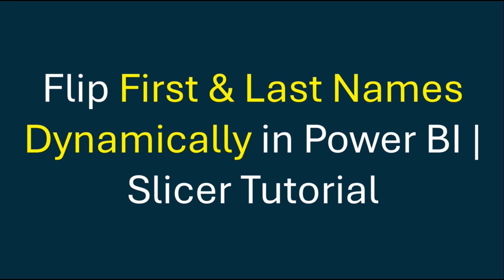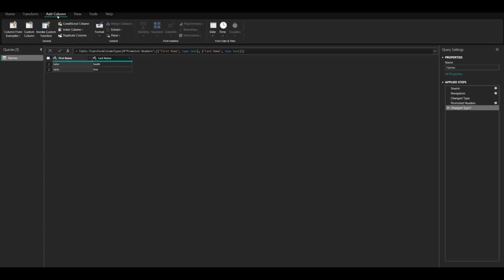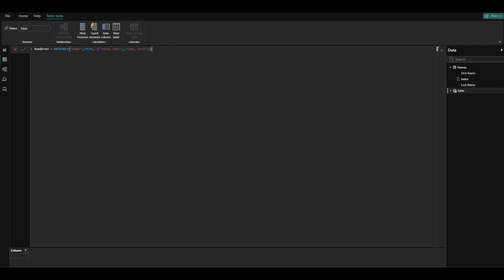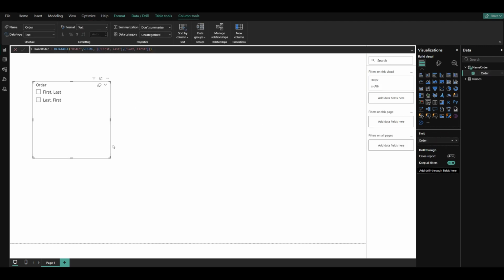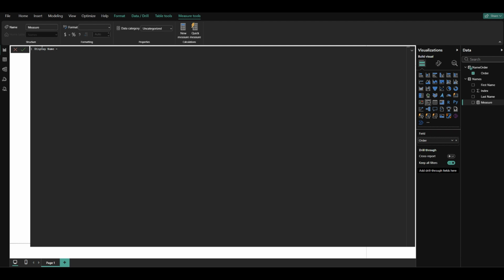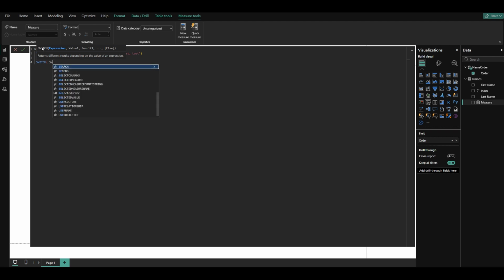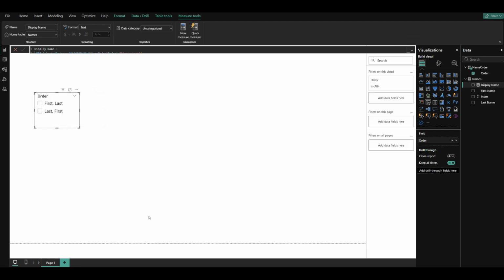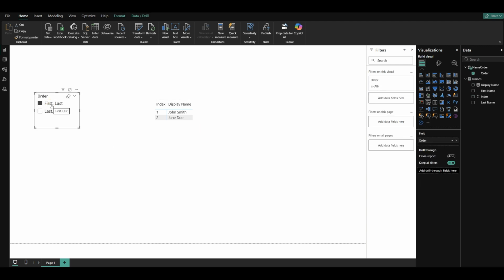Flip First & Last Words - Dynamically in Power BI | Slicer Tutorial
Learn how to dynamically switch between First Name – Last Name and Last Name – First Name in Power BI using a simple slicer.
In this step-by-step tutorial, I’ll show you how to:

Create an Index column for your names table.
Build a Name Order table for slicer selection.
Write a dynamic DAX measure to flip names row by row.
Display names correctly in a table visual without concatenating all rows.

This is perfect for Power BI beginners and anyone looking to create interactive, user-friendly reports!

💡 Try it yourself and make your dashboards more dynamic!